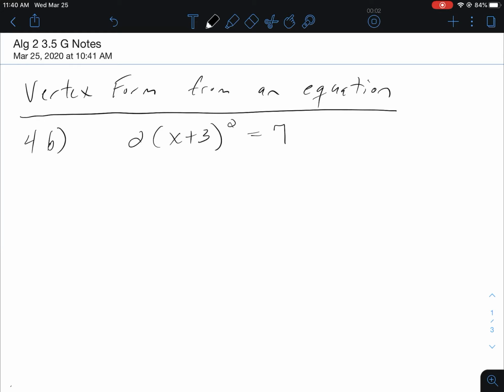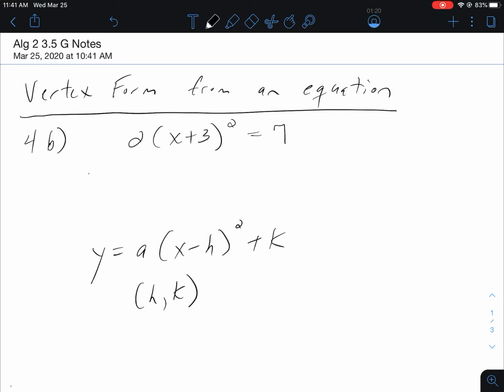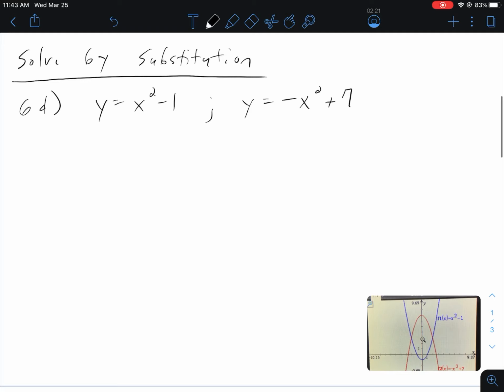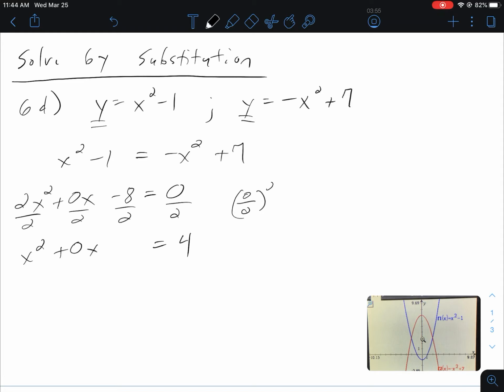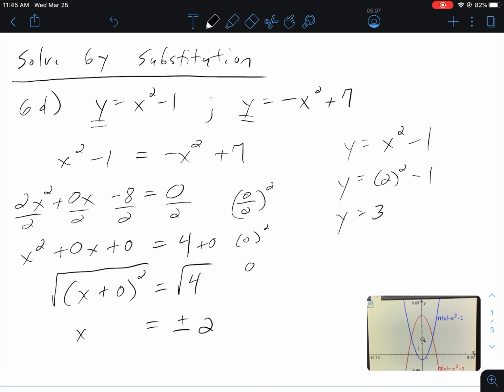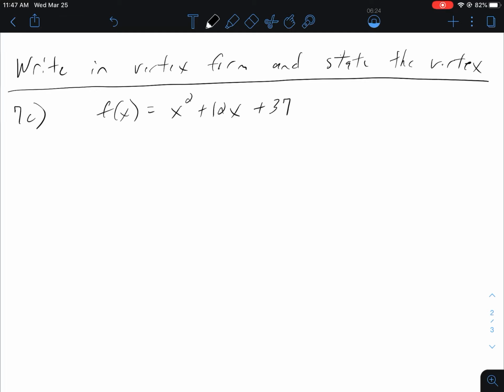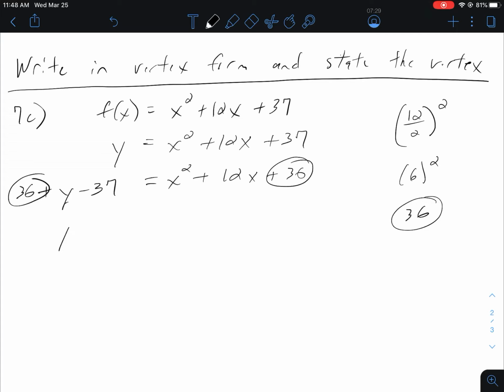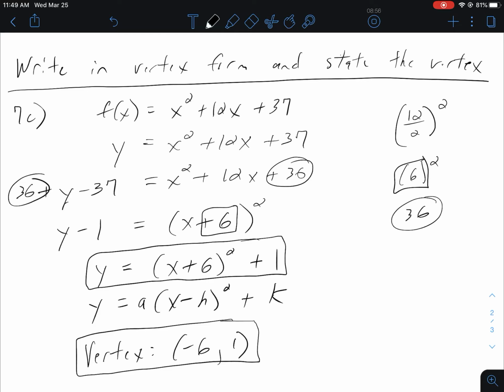WHS Loftus Alg 2 3.5G Notes